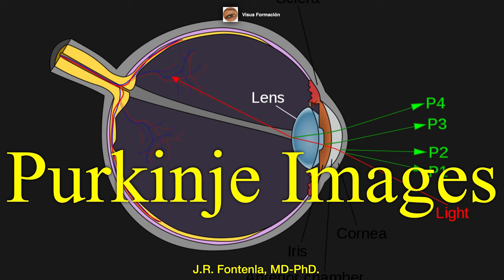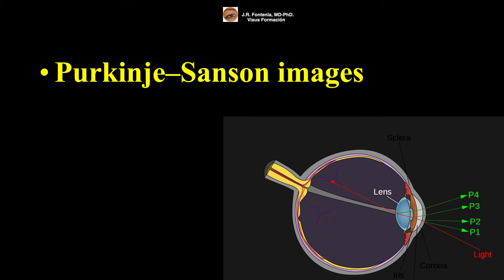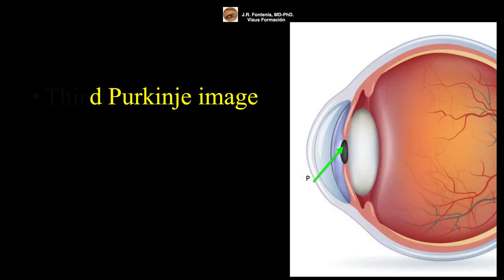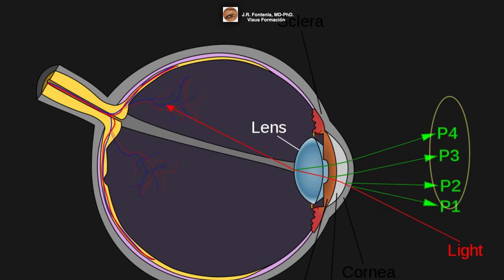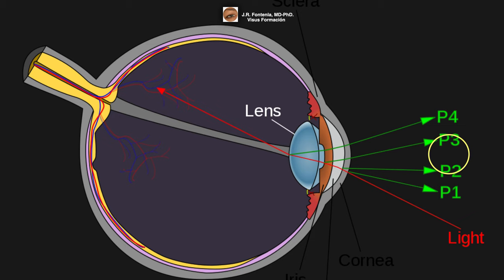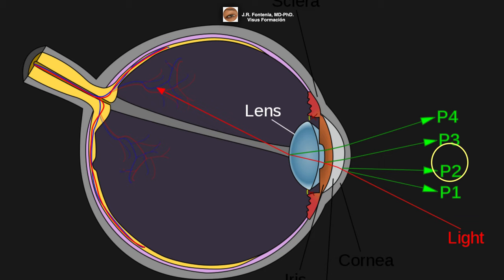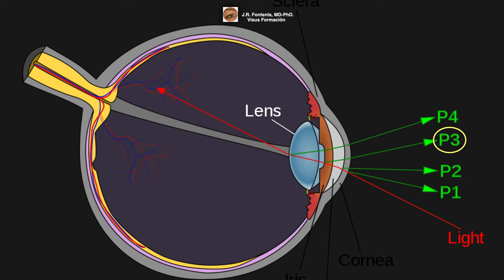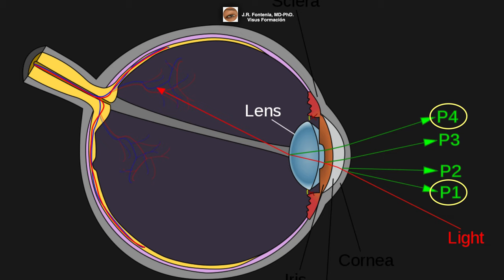Purkinje Images. Purkinje-Sanson images.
🔷Purkinje Images🔷
🔷Purkinje-Sanson images🔷

🟢 Being a Channel Member makes you our Partner. A Partner that contributes to the maintenance of the channel and the creation of new educational/teaching content.
🟢 Being a Member 😎 also gives you exclusive access to:
👉 Videos with additional content.
👉 Multiple Answer Question Bank.
👉 Diagnostic Photo Bank and Photos of clinical cases.